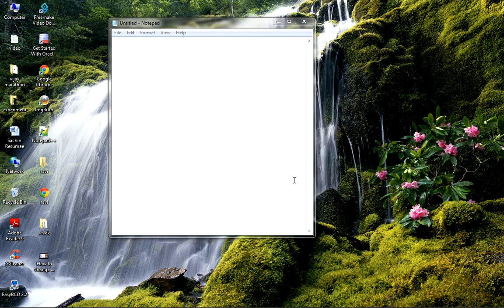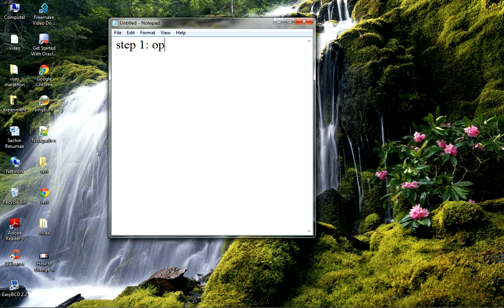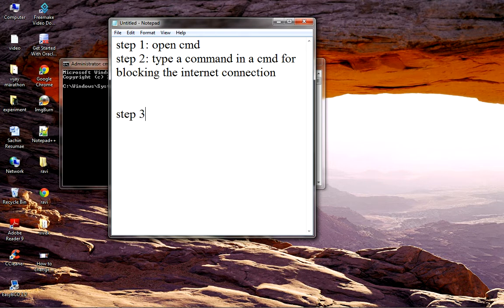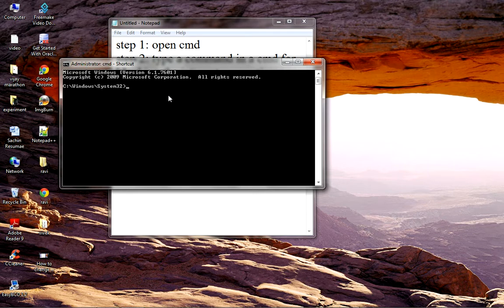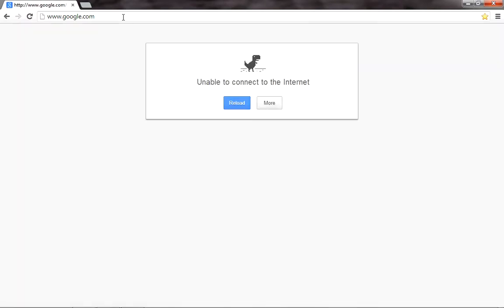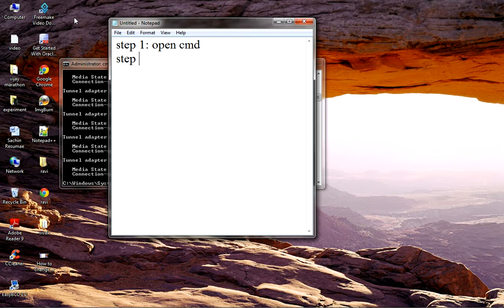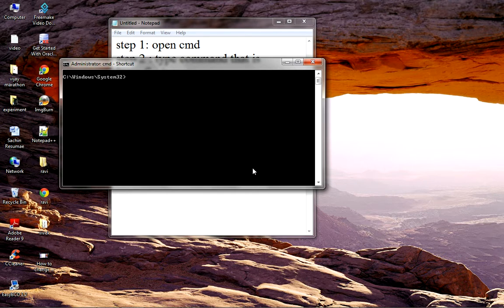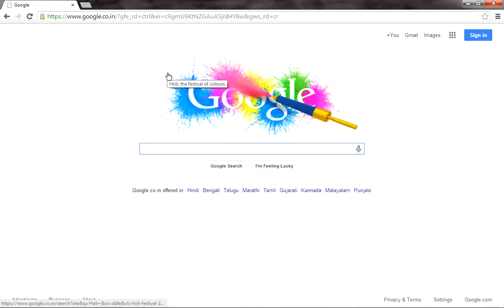How to disable internet connection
This tutorial shows you how to stop and then start internet connection from command prompt by using simple and few steps command .